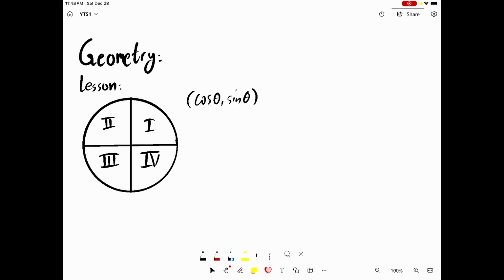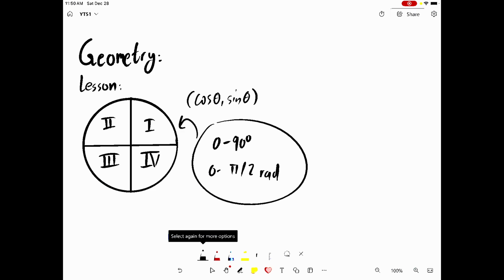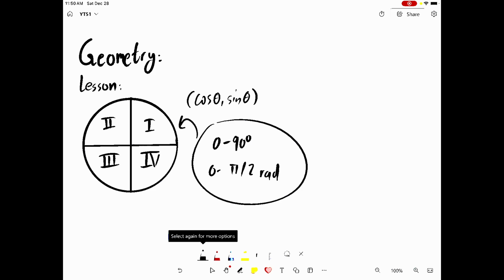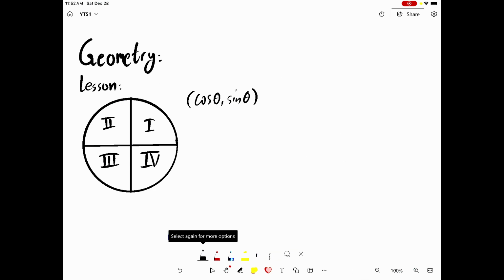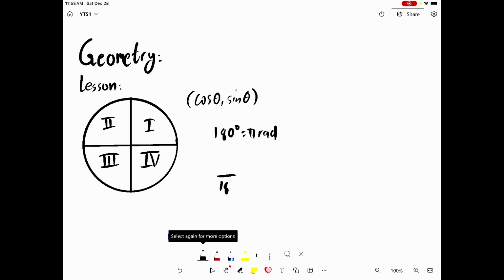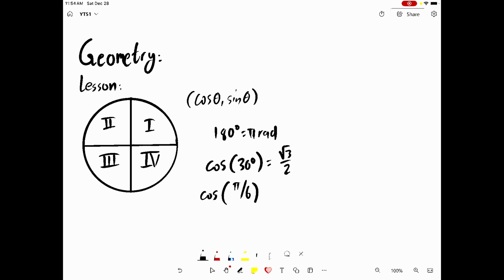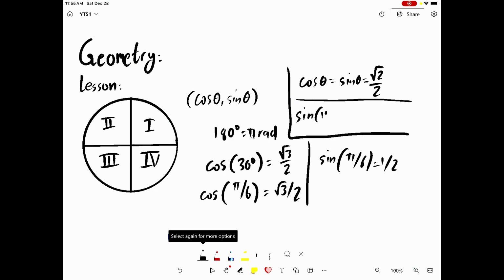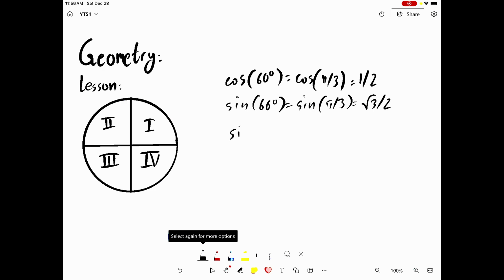Geometry: Basics of the Unit Circle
This series is about making Geometry easy to understand for any newcomers on the scene, so make sure to leave tips and thanks in the comments if you feel like it would help the channel.